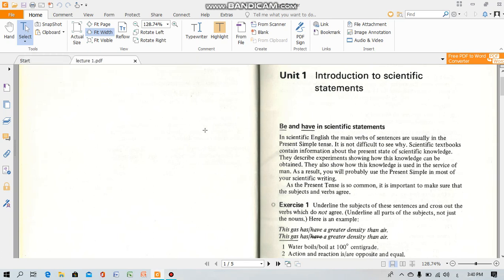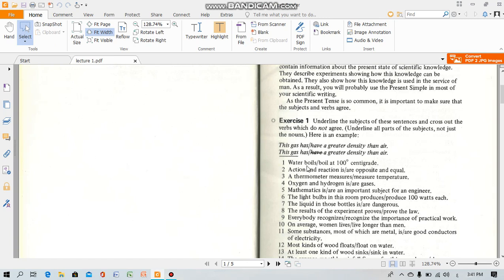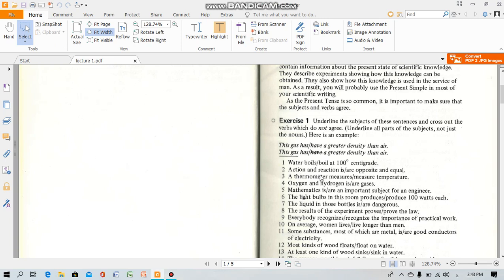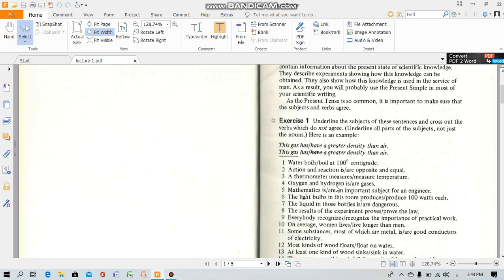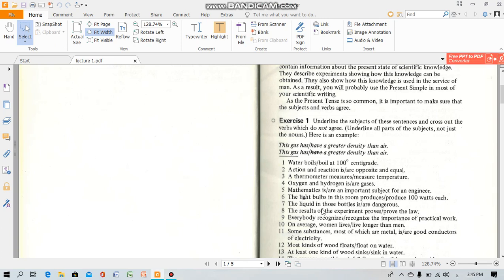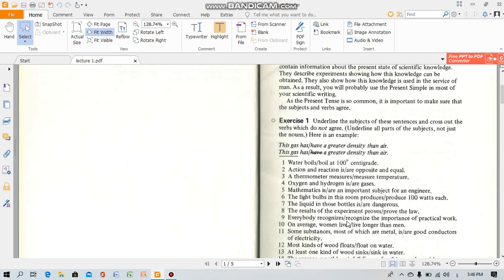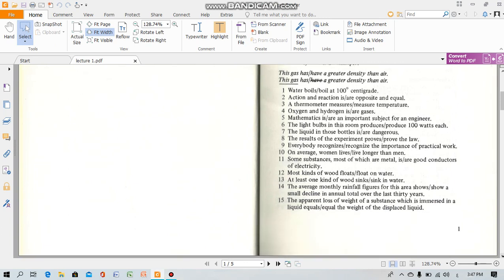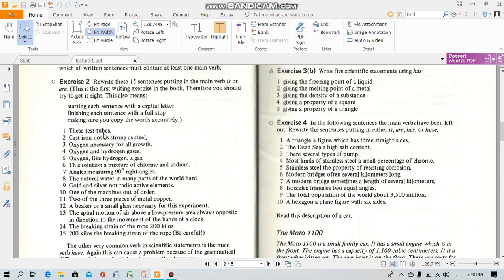مهارات اللغة الانكليزية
جامعة الفرات الاوسط التقنية/ الكلية التقنية الهندسية النجف - قسم هندسة تقنيات الكترونيات الطيران - المستوى الاول